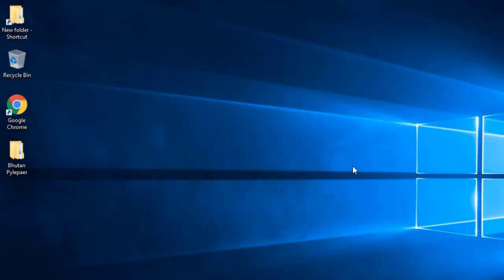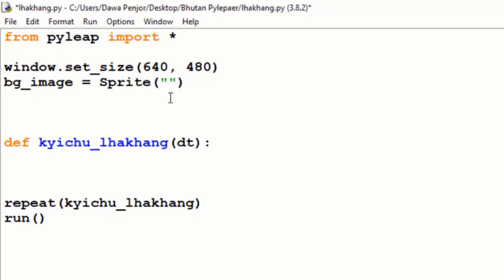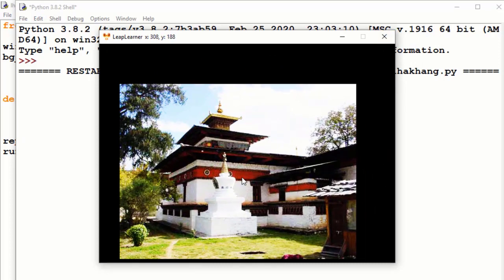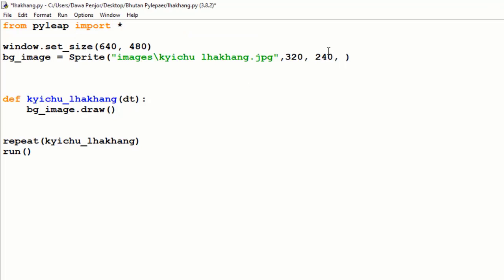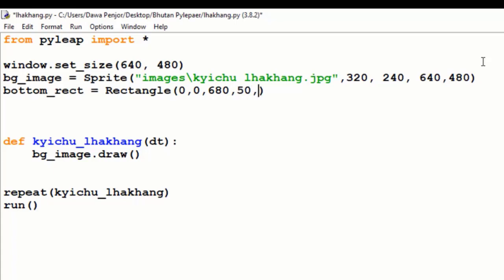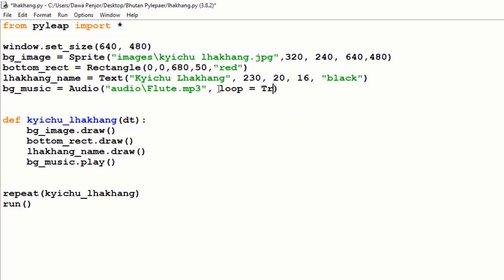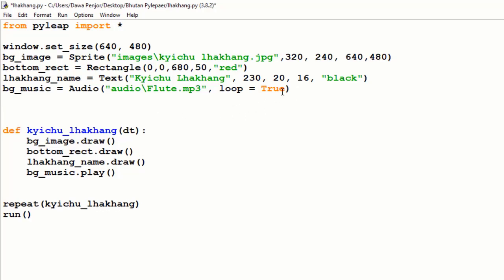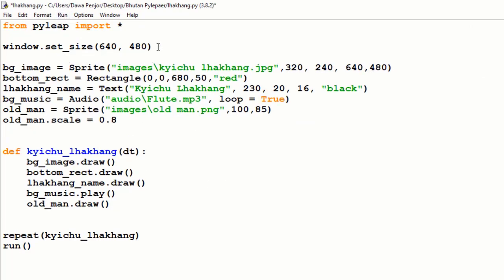How to insert Image, Audio and Text in pyleap.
With the pyleap module, you can insert audio, image, and text;
1. To insert an image:
Sprites
Sprite(URL, x=window.center, y=window.center)
URL = file path or URL of the Sprite (image format should be specified)
x = x-coordinate of the center of the sprite
y = y-coordinate of the center of the sprite
There are two ways of writing the Path for the Sprite.
Method 1: Put the image in the folder your program is in and directly write the file name.
Method 2: Write the full path of the image.

2. To insert text:
Text(src, x=window.center, y=window.center, font_size=16, color=
“orange”, font_name=None )
src = Text content
x, y = position of the bottom left corner of the text
font-size = text_size
color = text color
font_name = font

3. To insert audio:
The audio formats supported by pyleap  are (not limited to the formats
listed below):
AU, MP2, MP3, OGG / Vorbis, WAV, WMA ...
Syntax: Audio(url, loop=False)
Methods:
1.  play() – plays the audio
2.  pause() – halts the audio
Similar to inserting Sprite,  the path of the audio file should also be known. For
Audio() to work, your system should have  AVBIN  for 32bit installed in your system. For many cases, AVBIN should be installed by default. If the program having AVBIN does not work then you will have to manually install the AVBIN 32bit software.

Pyleap is a python-based plugin develop by LeapLearner. With pyleap,
one can use simple commands to create animations, develop various small games, and so on. Learning python can be made fun with the help of pyleap.